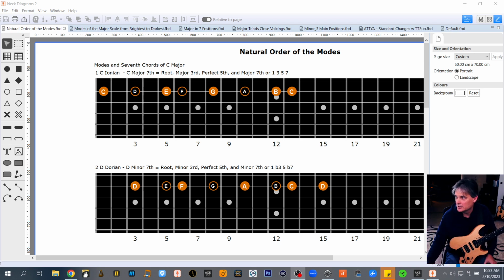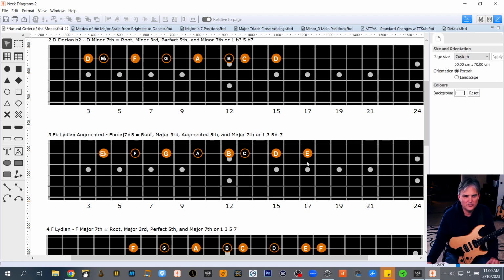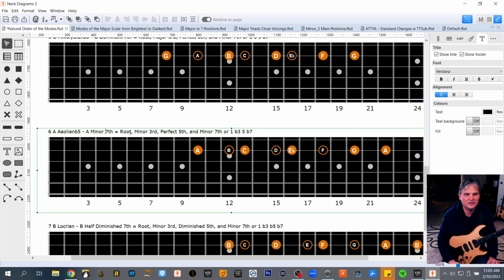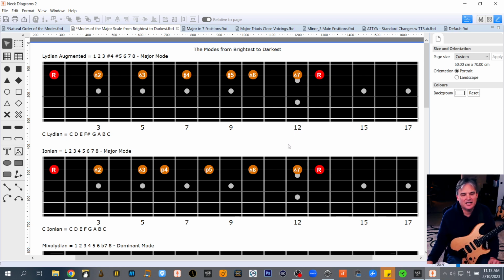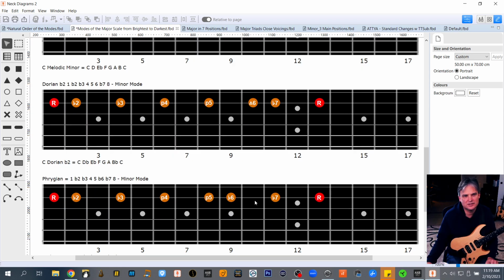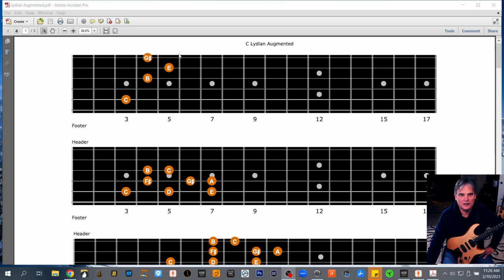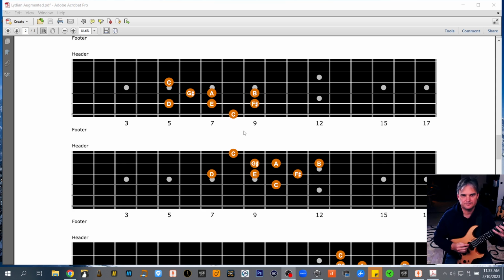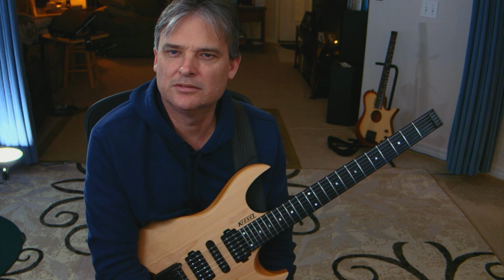Melodic Minor Modes Made Easy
In this video I discuss the Melodic Minor Modes and how they compare to the modes of the Major Scale.  If you know the modes of the Major scale already then learning the modes of Melodic Minor is super simple.

If you would like to help support what I do and also learn my method of playing please consider getting my Mega Pack.  The Mega Pack includes all my courses, including this one, for one low price.